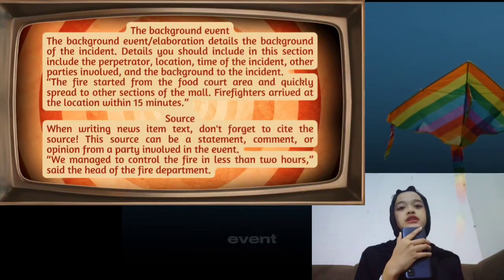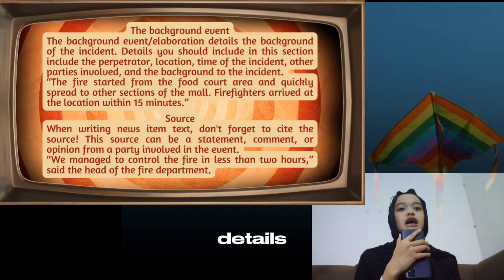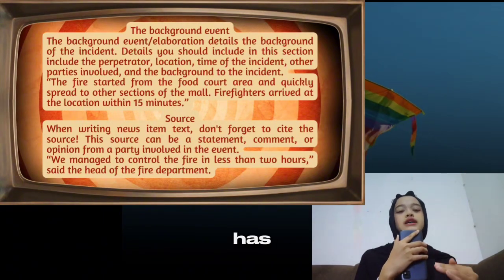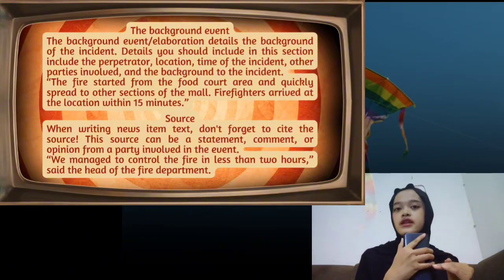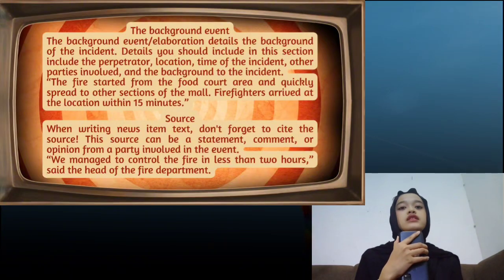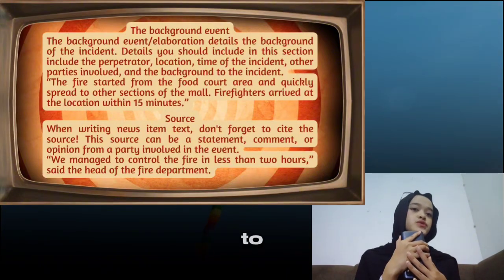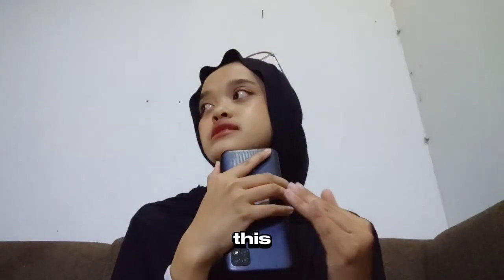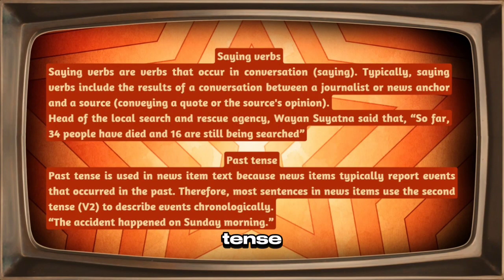NEWS ITEM TEXT